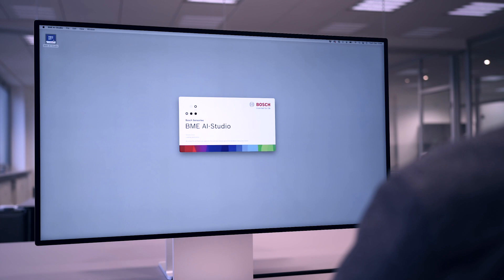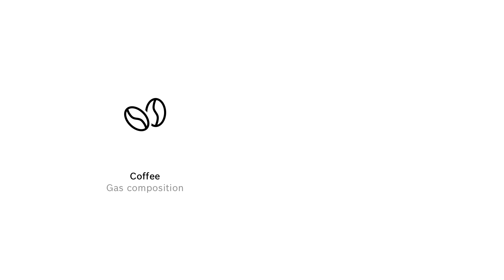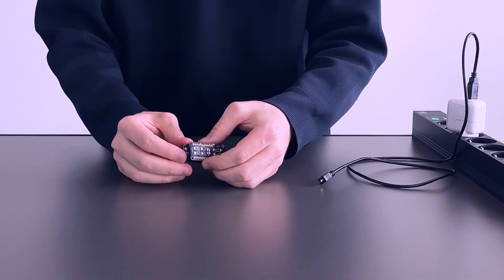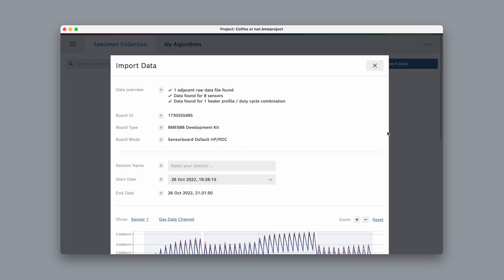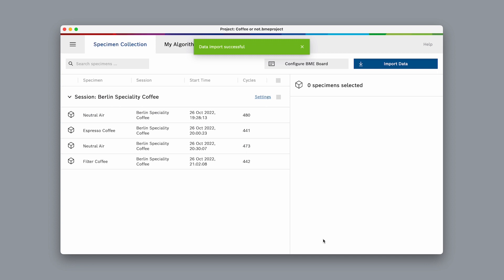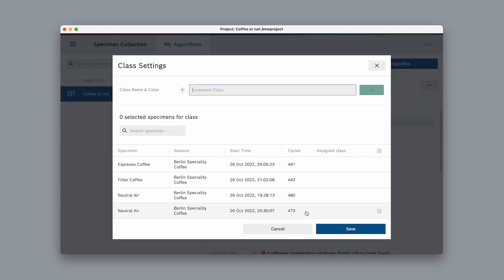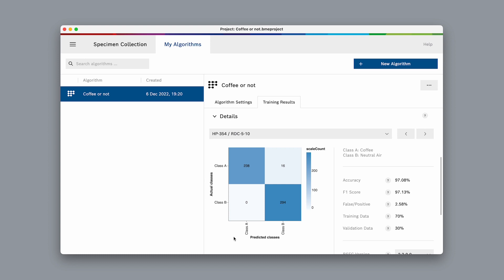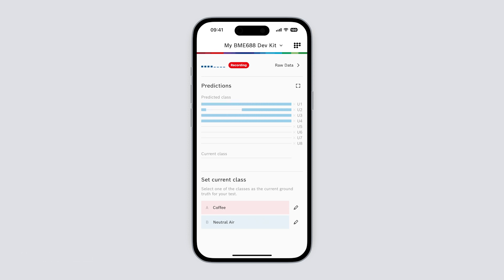BME AI-Studio: Get started with the BME688 Gas Sensor and Machine Learning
The BME688 is the first gas sensor with Artificial Intelligence (AI) and integrated high-linearity and high-accuracy pressure, humidity and temperature sensors. It is housed in a robust yet compact 3.0 x 3.0 x 0.9 mm³ package and especially developed for mobile & connected applications where size and low power consumption are critical requirements. The gas sensor can detect Volatile Organic Compounds (VOCs), volatile sulfur compounds (VSCs) and other gases such as carbon monoxide and hydrogen in the part per billion (ppb) range.

The BME AI-Studio tool enables customers to train the BME688 gas scanner on their specific application, like in home appliances, IoT products or Smart Home.

You can find more information about the BME688 here on our